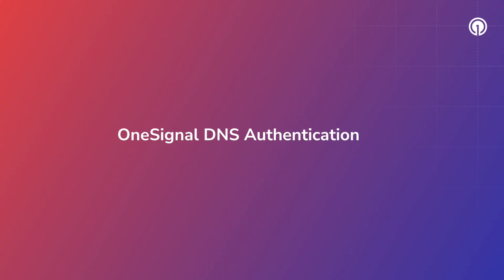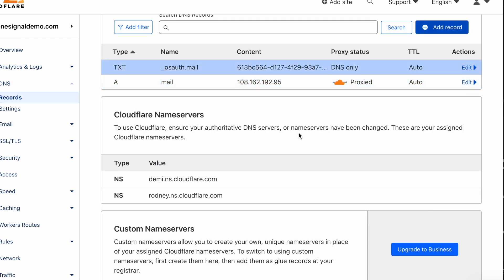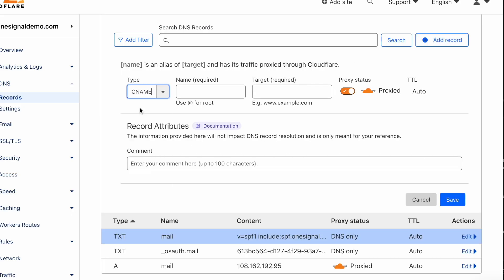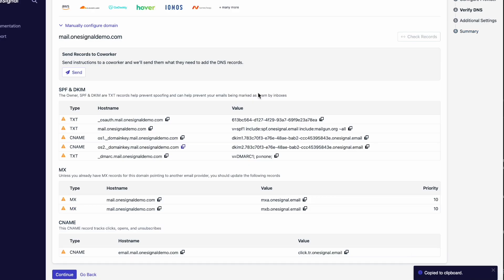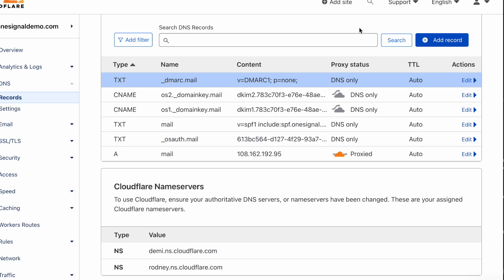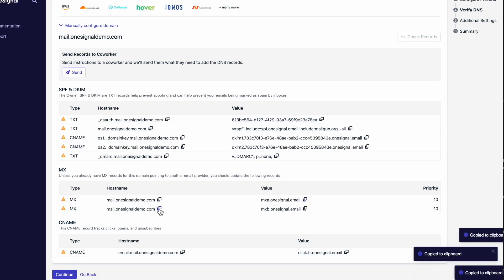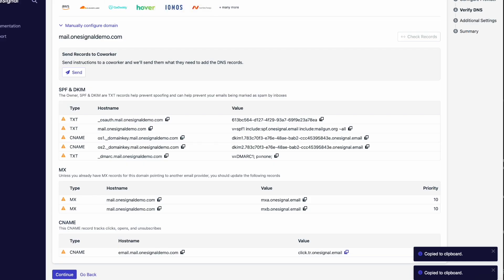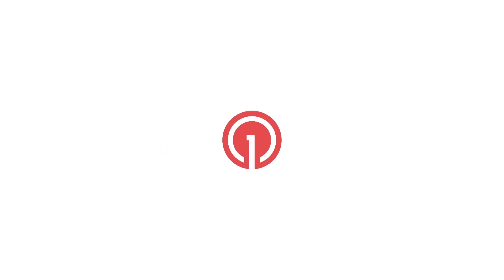DNS Authentication - A Complete Guide to DNS Authentication for OneSignal Email Integration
Ensure optimal emaildeliverability with OneSignal by mastering DNS authentication! 📧 In this comprehensive guide, we walk you through the step-by-step process of setting up DNS authentication for your OneSignal account.

With clear instructions and helpful tips, you'll learn how to authenticate your domain using DKIM and SPF records and boost your email reputation and maximize engagement by establishing trust with ISPs. Don't let your messages get lost in the spam folder—watch now and take control of your email deliverability with OneSignal!

Tune into OneSignal for more tutorials, best practices, and retentionstrategies to start building better relationships with your users 🤝🏆